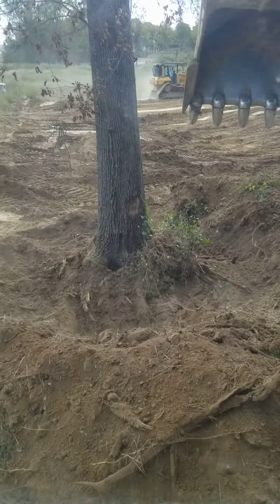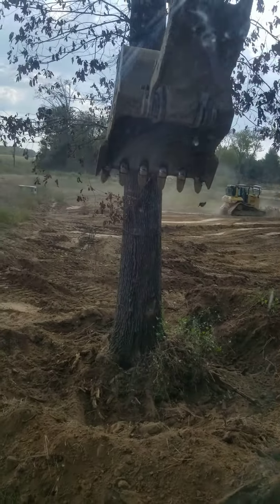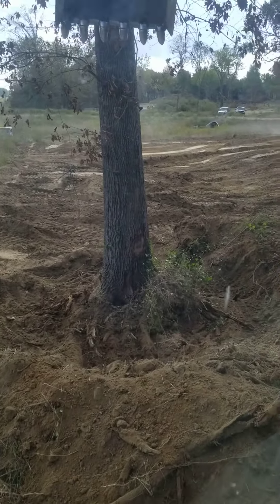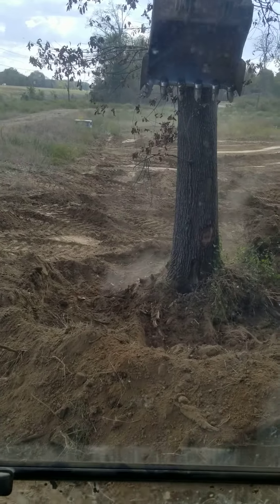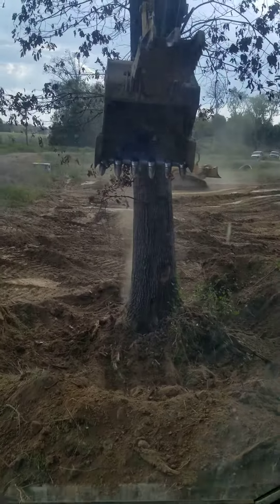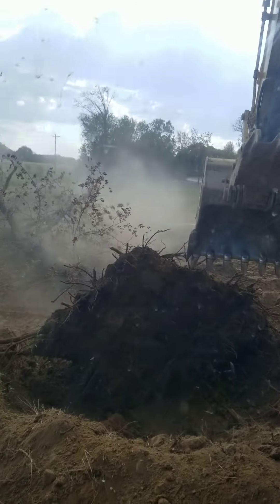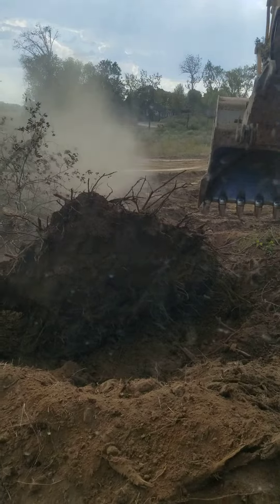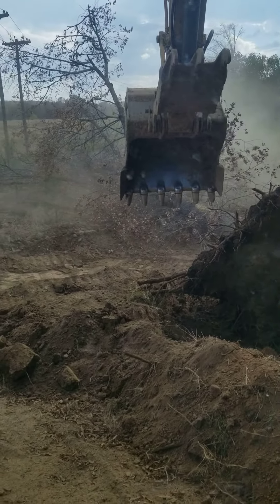Kobelco 260 pushing down a big oak